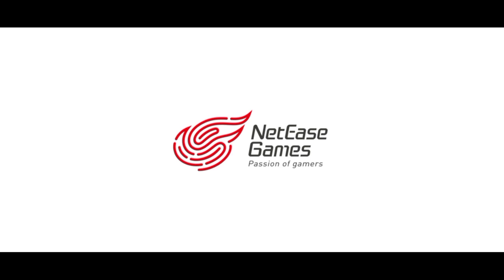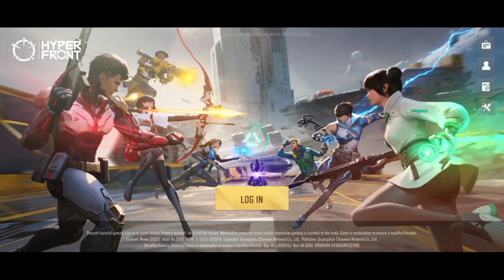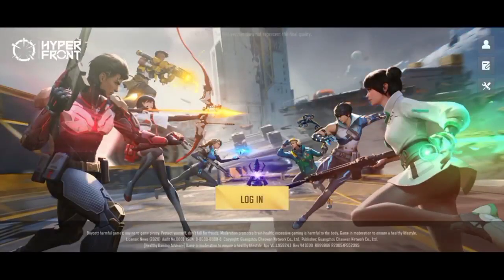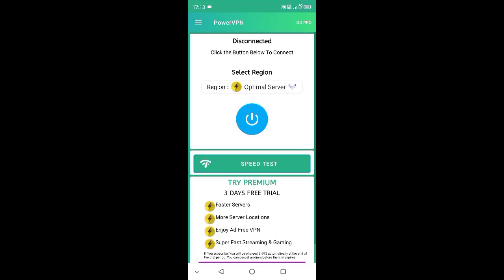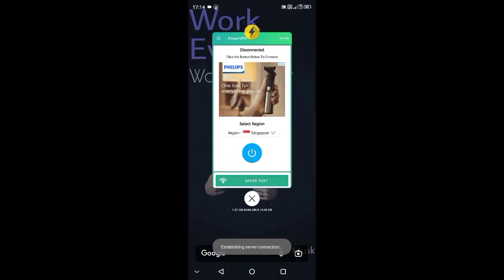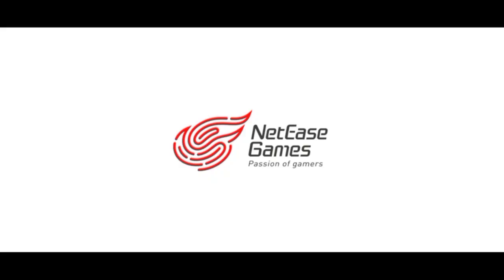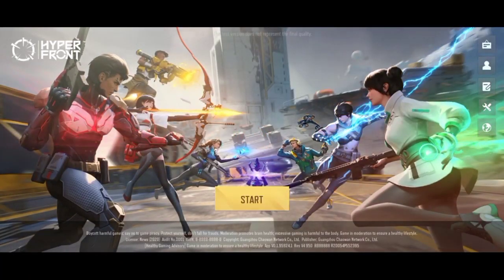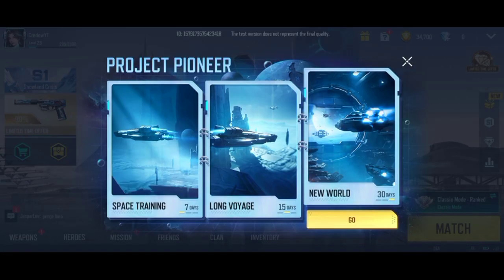How to Solve Login Error in Hyper Front?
HEY THERE!!

IT'S ME CREDOW, PRESENTING A NEW TUTORIAL AND SOLUTION VIDEO

IN THIS VIDEO, I'LL TELL YOU HOW TO SOLVE HYPER FRONT GAME'S "SLOW INTERNET CONNECTION AND OTHER LOGIN AND SERVER ERRORS"

NOKIA 5.1 PLUS / MICROMAX IN 1
3GB RAM 32GB ROM / 4GB RAM 64 GB ROM

RECORDER USED IN THIS VIDEO:- AZ SCREEN RECORDER

EARPHONE:- 150 INR's CHEAP QUALITY LOCAL

PEACE!!!

NO NEED TO READ FURTHER.